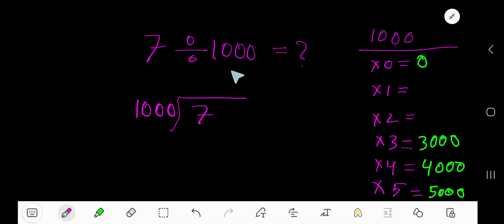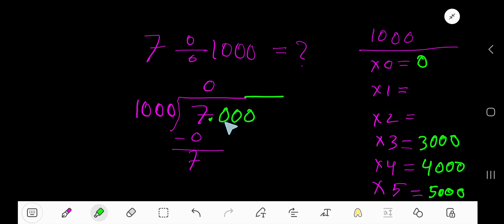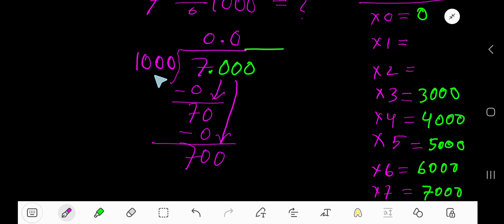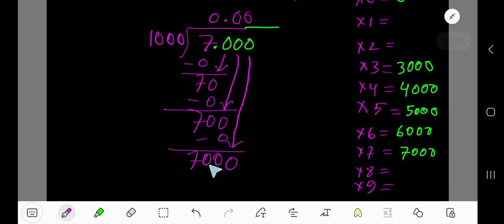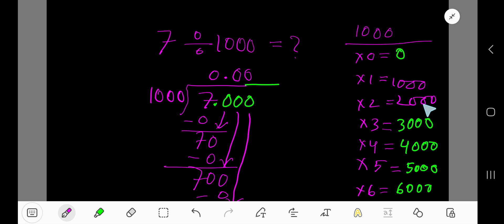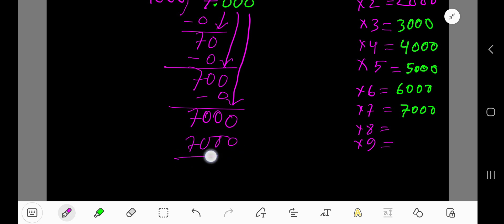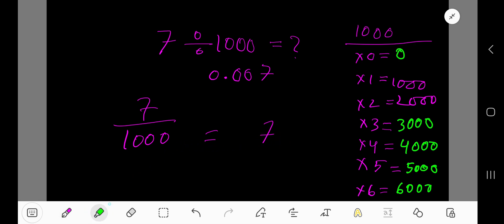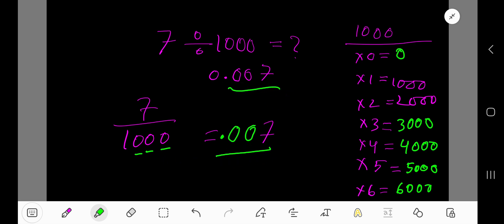7 Divided by 1000 ||How to Solve 7 Divided by 1000 without Calculator||Long Division